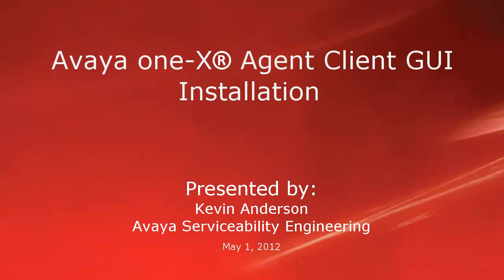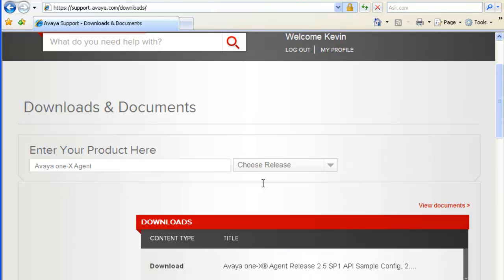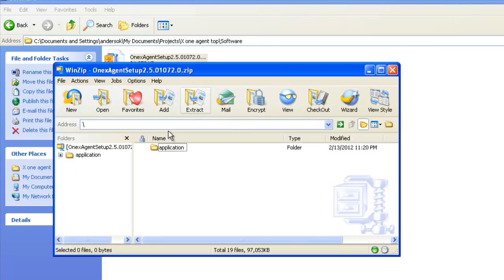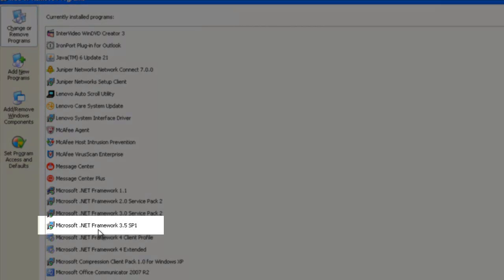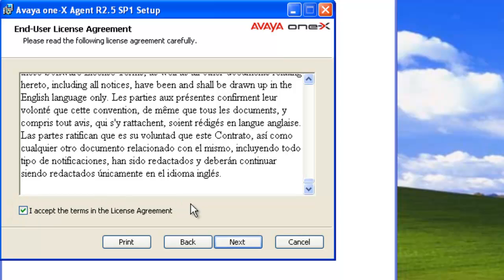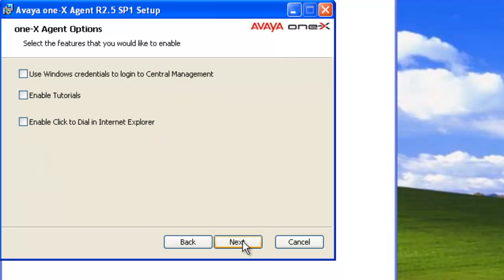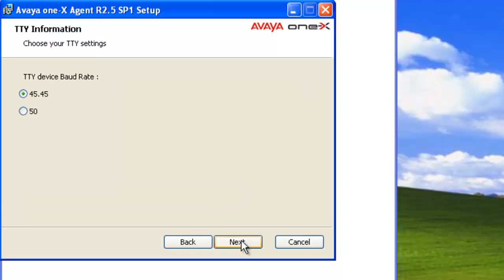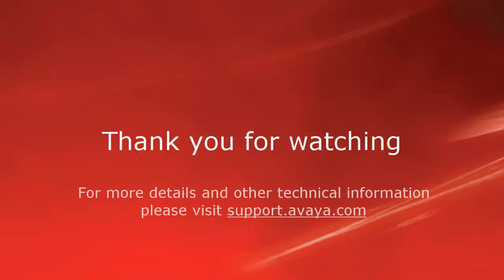Avaya one-X® Agent Client GUI installation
This video details how to download the software from Avaya Support for the Avaya one-x Agent client software and install it on a Windows XP operating system. Produced by Kevin Anderson.